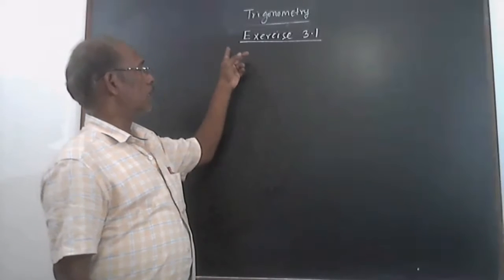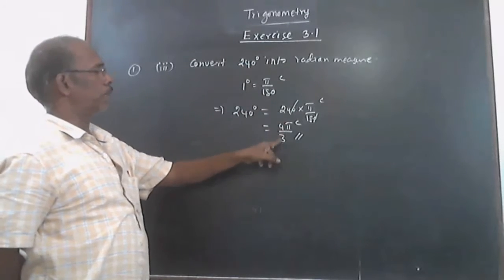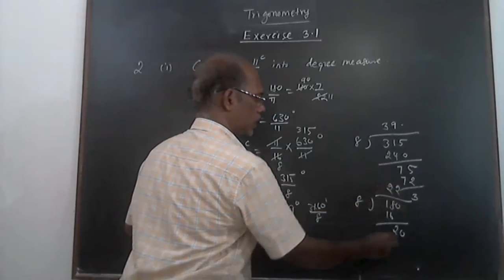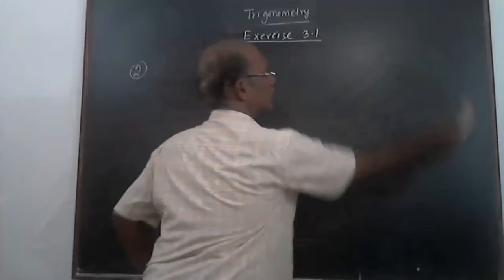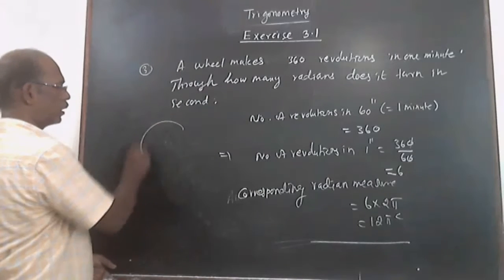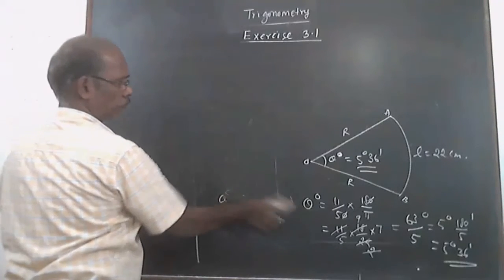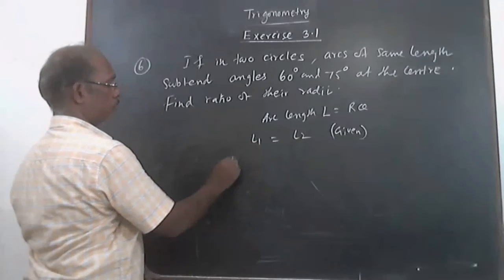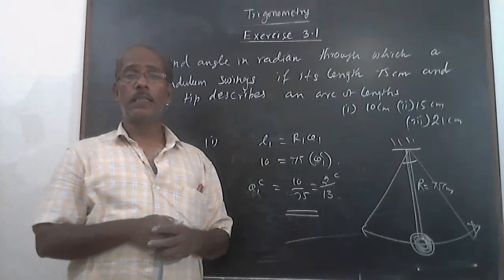TRIGONOMETRY EX 3 .1 PART 2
NCERT-MATHEMATICS-11
TRIGONOMETRY , EXERCISE 3.1 PART-2
EDUCARETAKER CHENNAI
MADIPAKKAM